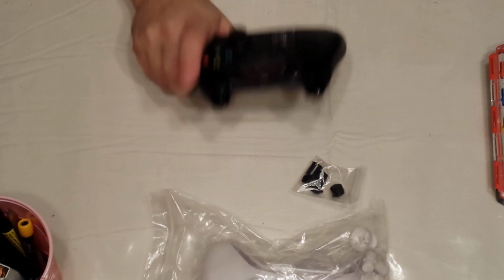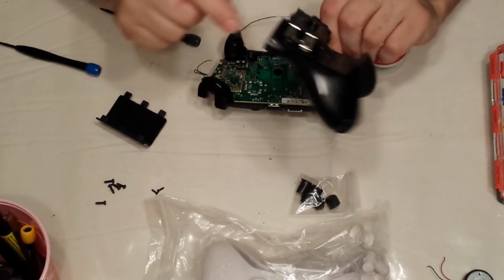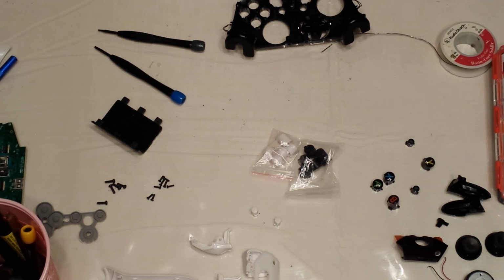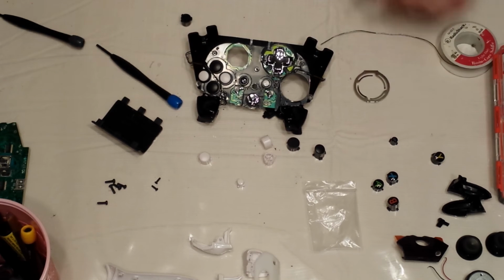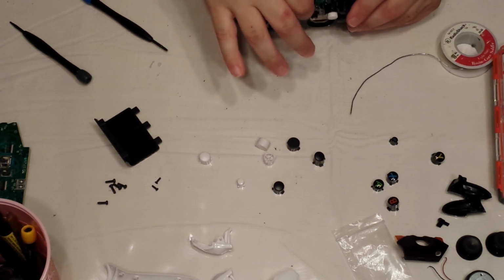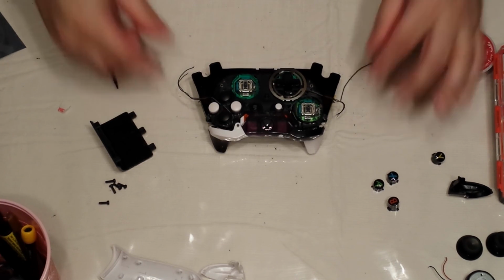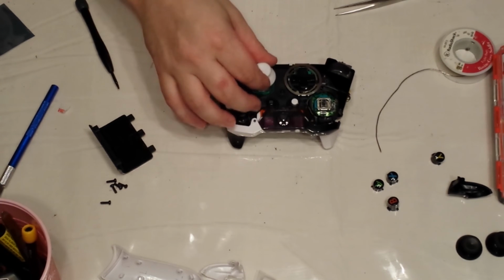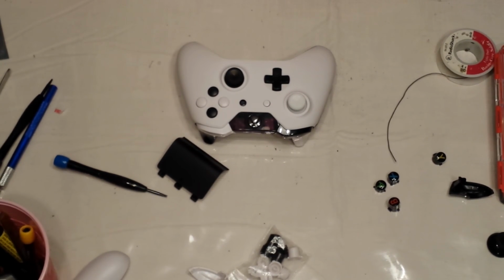How to Change your Xbox one Shell, ABXY Buttons and Thumbsticks -- Tutorial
This one Video will show you how to disassemble and change your entire shell out.  This will   cover all aspects of the controller from the ABXY BUTTONS to the D-PAD, Thumbsticks and the shell it self.  This is a TUTORIAL Video for everyone who purchases a DIY shell kit. DIY Thumbstick set or ABXY Button set.